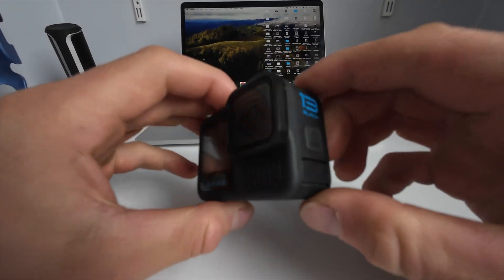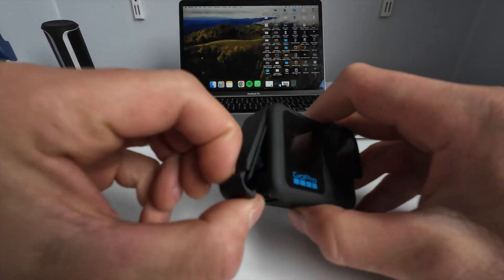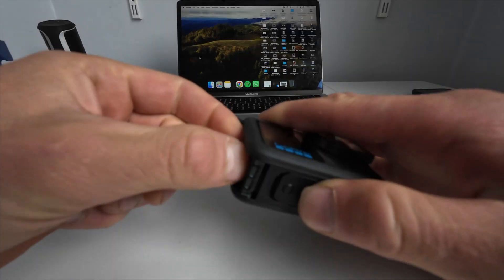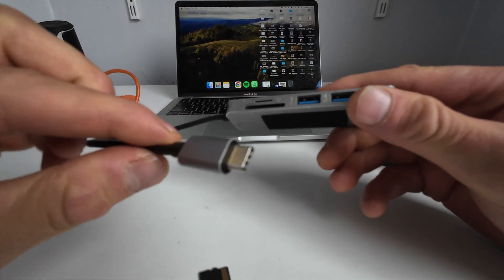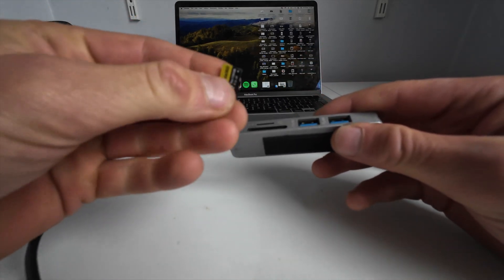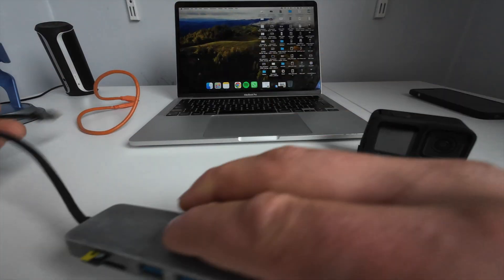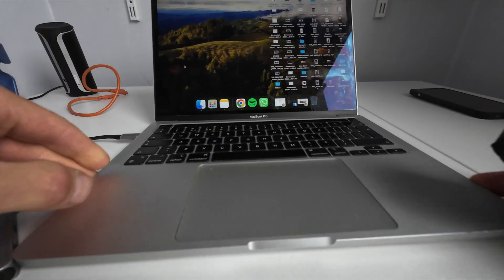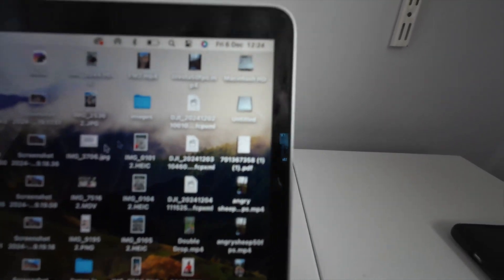How To Transfer Videos From GoPro 13 to Mac - IT WORKS!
I show you how to quickly & easily transfer videos from GoPro Hero 13 to Macbook or PC. Great for beginners